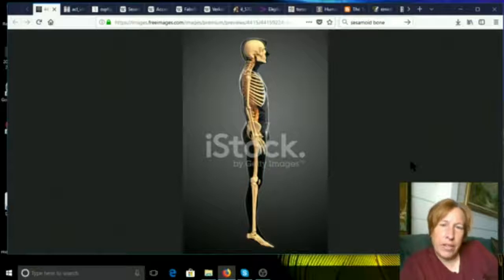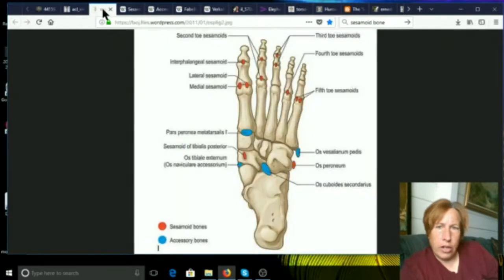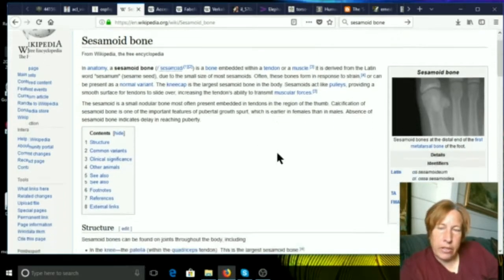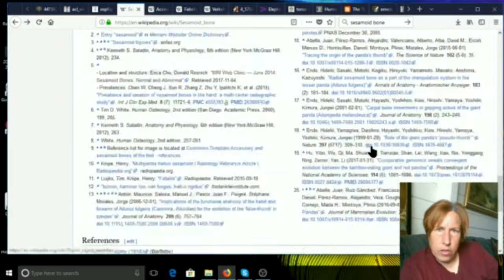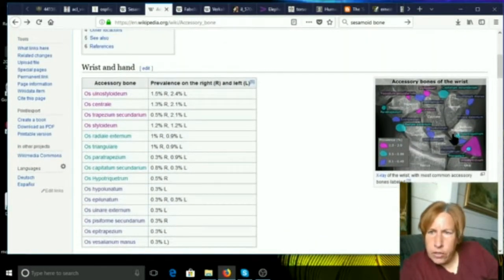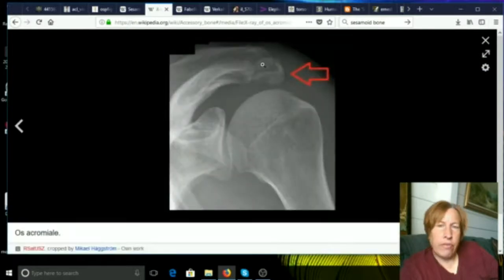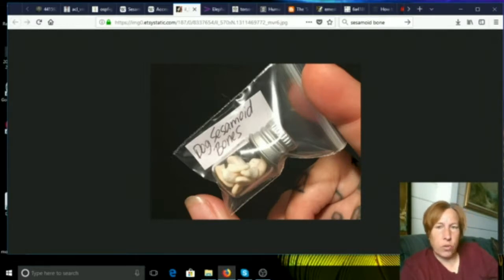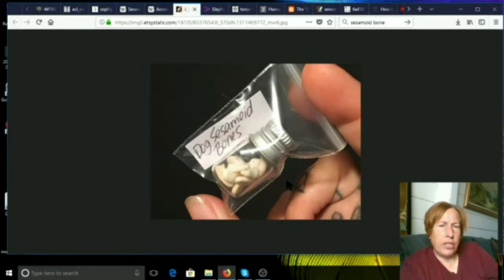Mandela Effect: Sesamoid bones, a new type of human bone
I discuss the placement and development of a new type of human bone in regards to the Mandela effect.  (Closing music is called Formation by Spectral Mystics)